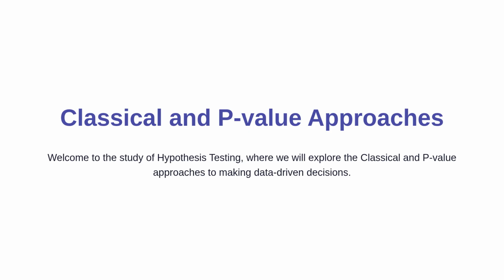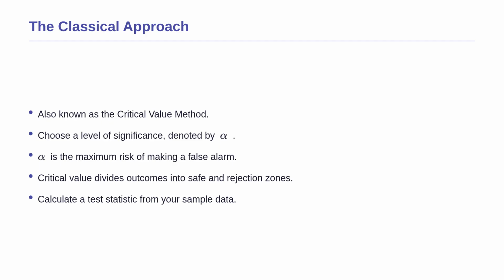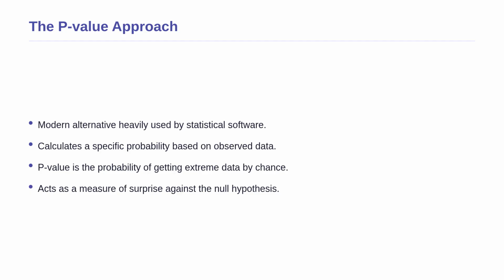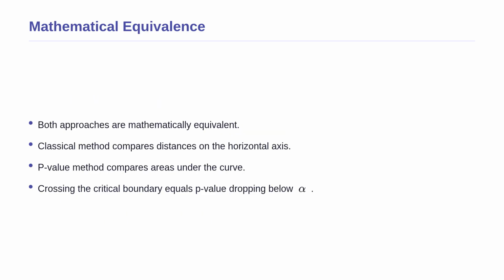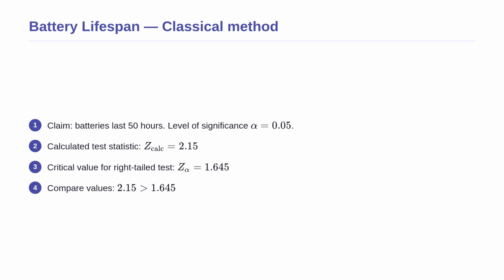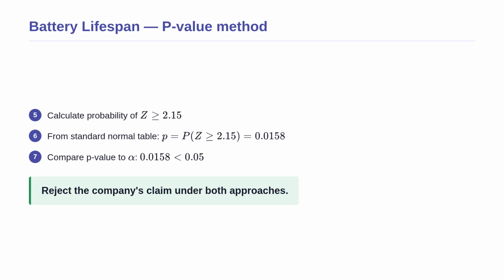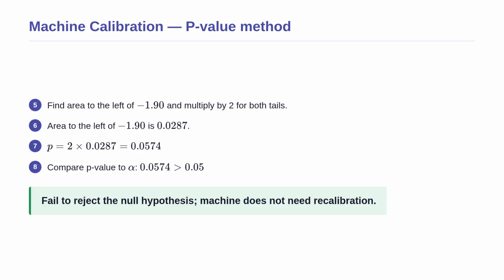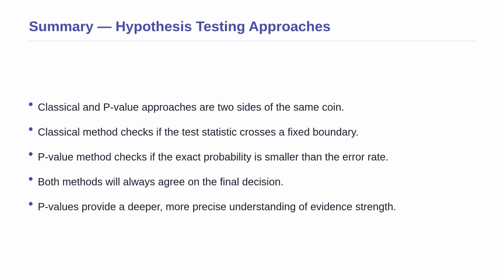Sampling Distributions - Classical and P-value Approaches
Video lecture on Classical and P-value Approaches for Sampling Distributions.